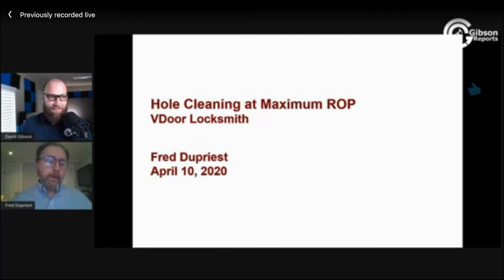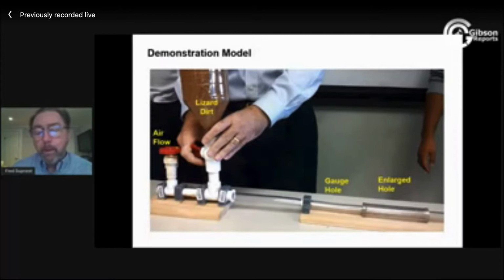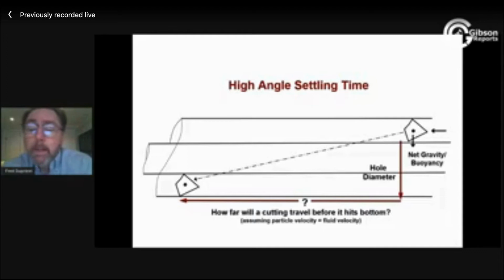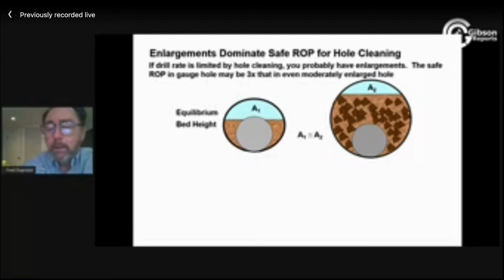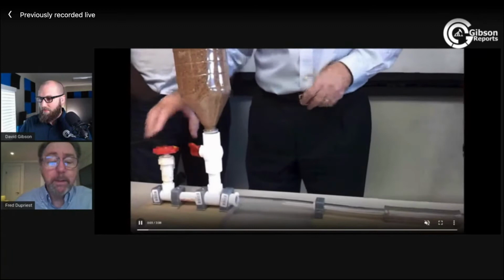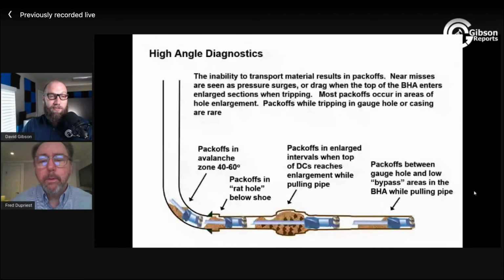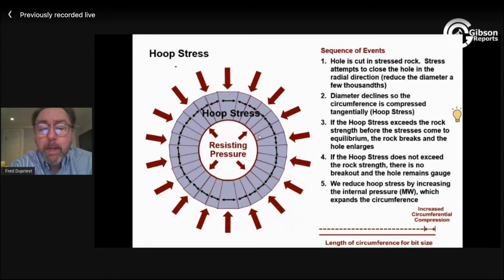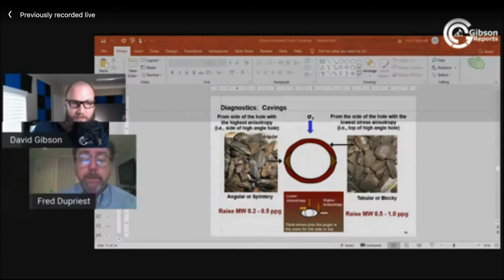Vdoorlocksmith with Fred Dupriest Classtime Hole Cleaning at Maximum ROP Episode #42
Hole Cleaning at Maximum ROP

00:20 – David Gibson (DG): Welcomes everyone to the show!

2:20 – DG: Introduces the guest, Fred Dupriest (FD).

3:35 – DG: Asks about his thoughts on the current climate of the industry.
FD: Speaks about significant downturns from the past and how painful they are. Reminds viewers that if you look at the past, petroleum will continue to dominate the world.

6:20 – DG: Asks if the guest thinks there’s a possibility for technical innovation to drive down costs enough to compete with other suppliers in the world.
FD: Expresses the need to put more weight on bit and drill faster. When something limits you, do something about it, and drill faster.

8:33 – DG: Asks about his experience with geothermal and if this is the chance for it to take off.
FD: Geothermal has more problems today than it had a year ago and has a lot of room for improvement.

13:05 – FD: Begins presentation by explaining today we are asking, “How fast is too fast?” As long as the bit is efficient, we continue adding weight on bit. If we continue to redesign what limits us, we end up going very fast.

17:16 – FD: States that if you have an enlarged hole, if you allow that instability, you are going to be limited. If you don’t, it’s unlikely hole cleaning will be your limitation. Bottom line: Drill a gauge hole.

18:43 – FD: Shares a slide on low angle physics and discusses the rate at which the cuttings travel.

21:44 – FD: Shows a brief demonstration video simulating the drill rate and the flow rate in a simple model. Explains what happens when your basic slip rate exceeds your flow rate. Describes the situation as a hole enlargement problem.

29:54 – FD: Bridging, pack-offs, and gumbo attacks are discussed.

32:45 – FD: Discusses high angle settling time.

33:38 – DG: Relays audience question about situations where you can’t raise the mud weight and if that means you are limited in your ROP.
FD: In that situation, it depends on what limits you. Goes through a couple examples and focuses on the ‘lost returns’ scenario.

37:50 – FD: Discusses high angle physics including increasing velocity to roll the cuttings. Discusses the equilibrium bed height. "There’s really no such thing as a clean hole."

41:56 – FD: Discusses the way enlargements dominate safe ROP for hole cleaning. Compares a large hole to a small hole depicted in a diagram and discusses the differences.

45:45 – DG: Reads question about the meaning of the 120-rpm rule of thumb and another about downhole measurements that help indicate ineffectiveness of hole cleaning.
FD: If the rule of thumb isn’t supported by physics, then it can’t be applied broadly. The second part of the question is answered by talking about a PWD tool.

52:45 – FD: Plays a video of the same apparatus from before. Discusses the equilibrium bed height in the enlarged hole and in the gauge hole and the differences.

57:50 – FD: Plays another video to demonstrate the concept of hole cleaning in an enlarged hole when you stop drilling and just circulate. You want to circulate bottoms up before you trip to remove the transportable layer. The faster you drill, the thicker that layer will be.

1:02:04 – DG: Asks about the drilling tools that claim to clean the hole and disturb bed cuttings.
FD: Sometimes, you may disturb the mass but it’s going to fall back at 10 or 15 feet of a 10K ft lateral. You shouldn’t need hole cleaning help unless you have an enlarged hole.

1:05:13 – FD: Continues presentation with discussion around high angle diagnostics. Speaks about the need to let your driller know where the enlargements are before you start tripping.

1:08:30 – FD: Speaks on the flow rates needed to have a desirable outcome. After speaking on circulation and rotation, moves on to instability and how it works. Discusses the hoop stress and resisting pressure of the hole.

1:15:26 – FD: Discusses the major diagnostic being the caving surveillance. You should be continuously watching the shaker. Analyses two different types of cavings and the amount of mud weight needed in each scenario. If you never see a caving on your shaker, you have a gauge hole and should not be holding back on your ROP.

1:22:14 - DG: Reads several audience questions on a variety of topics and the guest answers. Topics include sweeps and slugs, acoustic wellbore measurement tools, back-reaming, short trips, importance of mud loggers, and the bit type affecting cleaning.

1:54:33 – DG: Reads question about oil companies taking on digitization.
FD: One thing to look at are data analytic functions.  If you are going to model, predict, and be analytical, you need to understand the physics more deeply. You should be concerned with what limits you from putting more weight on bit.

2:03:15 – DG: Asks final question about his thoughts on working connections after a slide.
FD: Reminds audience to ask yourself what limits you.  If you don’t see value, don’t do it.
“Know Your Industry.”